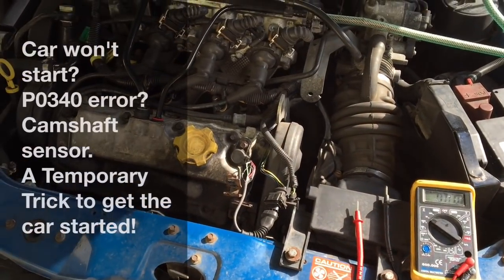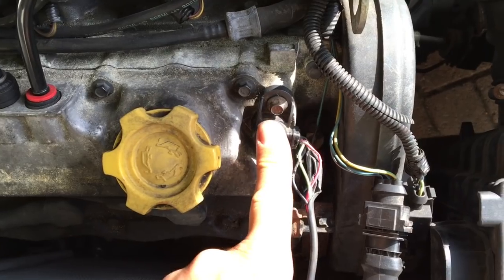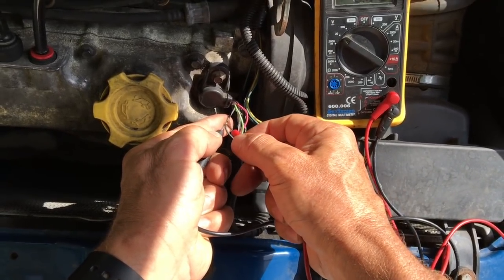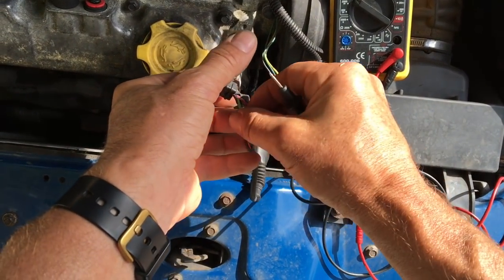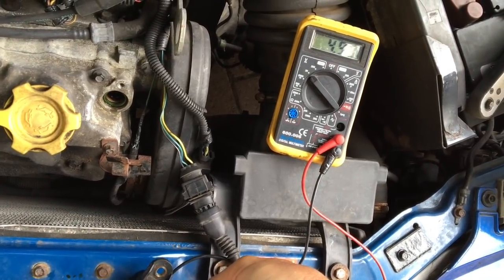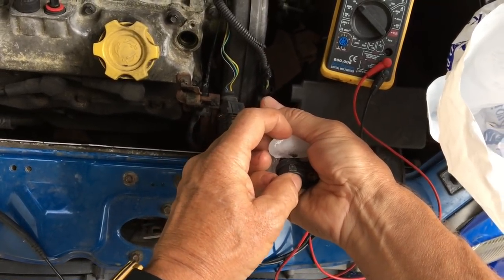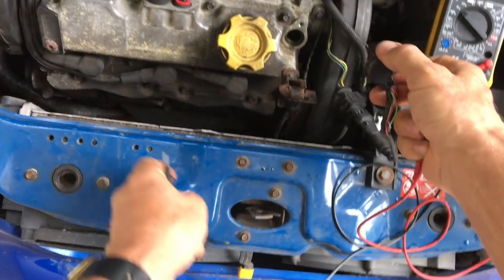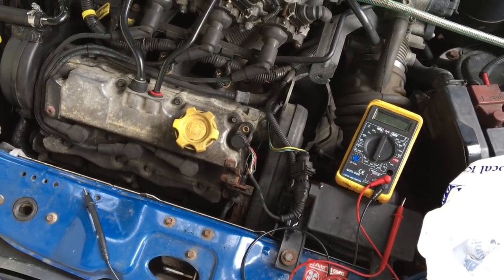P0340 Error? Car Won't Start? Here's a Quick Fix! For Camshaft sensor.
The camshaft sensor on this car degraded with time (15 years old) and temperature (it stopped working hot).  The car was stranded but after diagnosing the fault I was able to start the car and get it home by using this simple trick.  See the video.
Ultimately a new camshaft sensor was fitted, but maybe this might help someone get their car home.
This car was am MG ZS 180 from 2001, but I suspect this fault could come up on many cars since most modern engines will have a camshaft sensor.

Here is where you find the obd2 scanner cheap:
On Amazon uk
On Amazon USA

Here is a link to k series camshaft sensors on ebay.co.uk which should get you a new part:

See this video for reading the error code from the obd2 port.  There's a cheap way!

OR you can support me by using the Amazon and Ebay links to buy other stuff that you would usually buy, it will not cost you anything more, but will help this channel.
e.g. Generally useful DIY stuff:

Rubber disposible gloves are useful, here's the links for